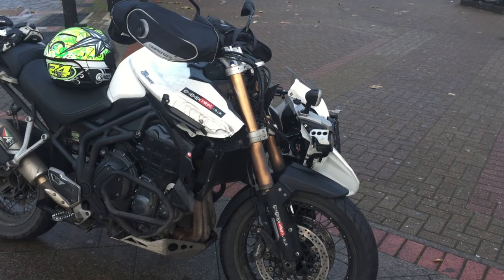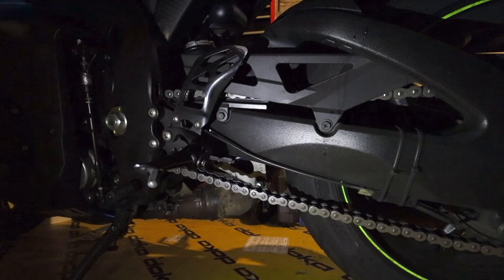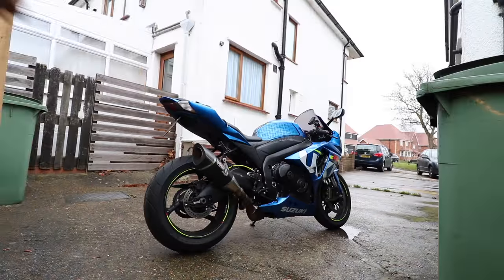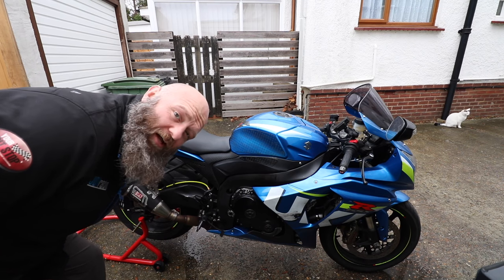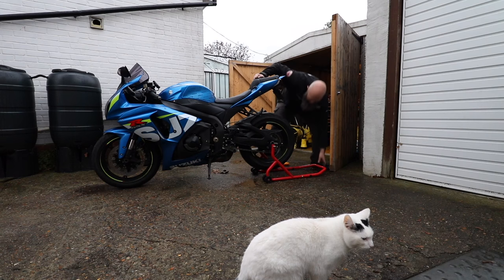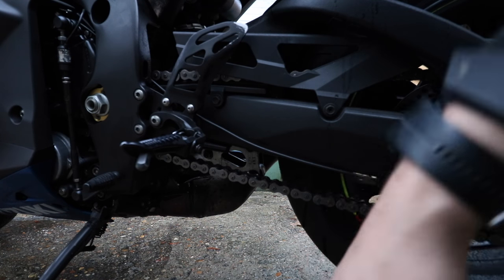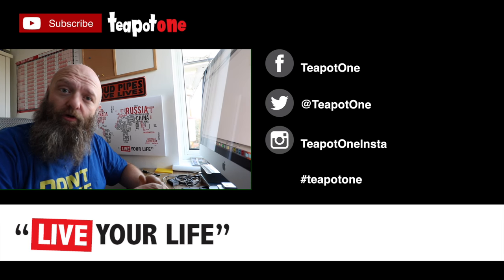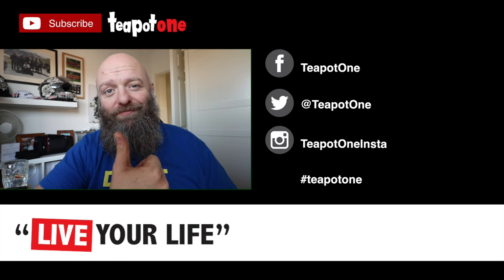Chains Crashes and Christmas Trees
I got taken out on my Triumph Explorer this week coming home from work on the Old Kent Road. So I'm now back on the trust Suzuki GSX-R1000 but she'd been sat for a long time and the battery was dead.

I was sick of buying a new battery every time so thought I'd give the Optimate 3 a shot and see if it could rescue the battery.

The tyres were also pretty flat and the chain needed tightening, so I thought I'd do a quick video on all this.

On top of that it's Christmas so the tree needs to go up, decorations done, and a backlog of QnA's to answer!

Enjoy this episode of the motovlog Series, and LiveYourLife

Music: "Aretha Franklin - Chain Of Fools (RocknRolla Soundsystem Edit)" by RocknRolla Soundsystem